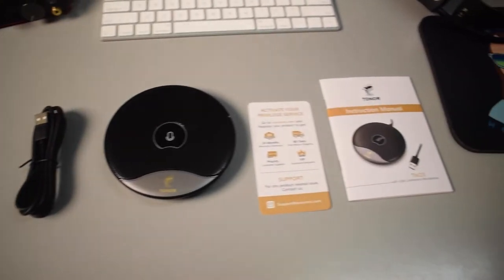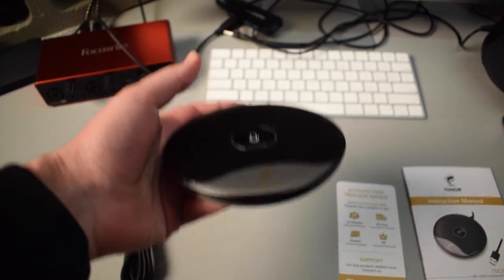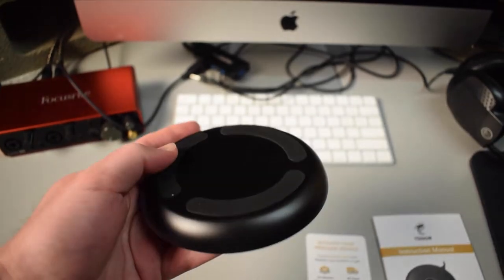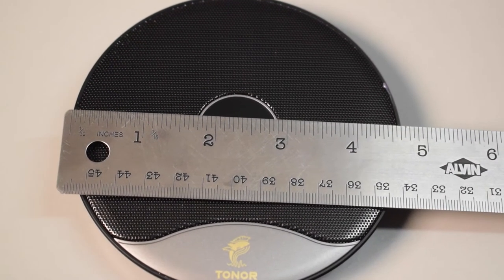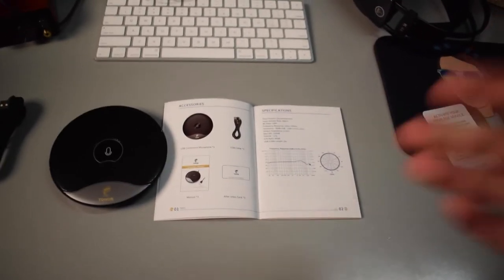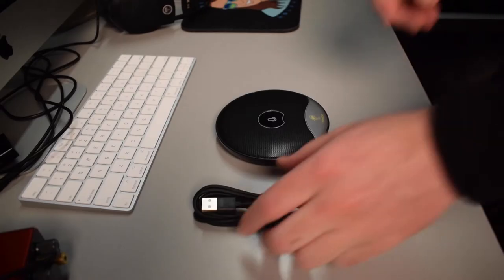TONOR TM20 USB Omnidirectional Conference Microphone Review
Hey guys! Here is my review of the TONOR TM20 USB Omnidirectional Conference Microphone. Let me know what you think!

TONOR TM20:.

Check out my cover of Sooner Or Later by Aaron Carter